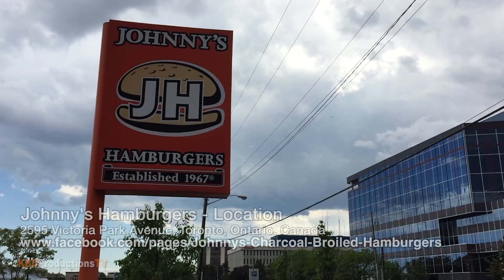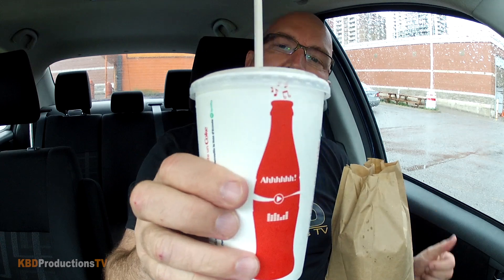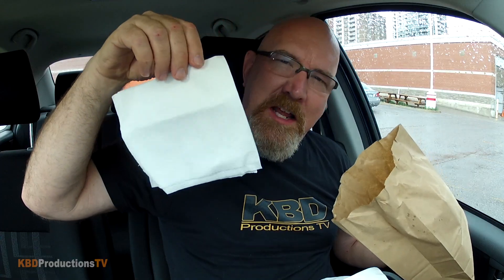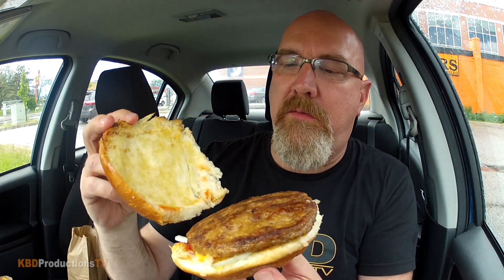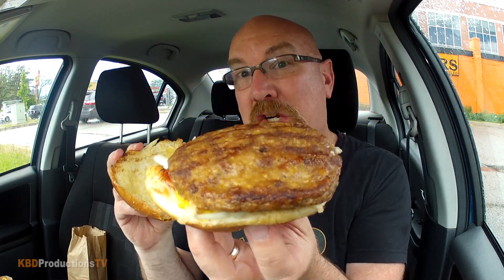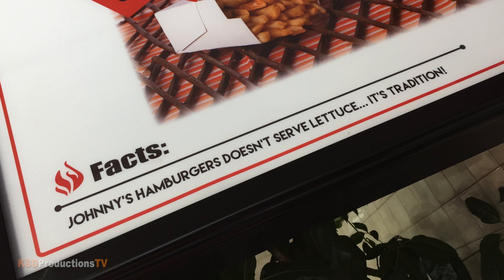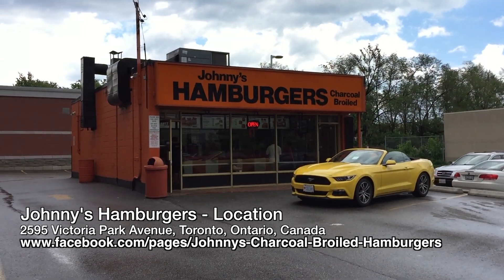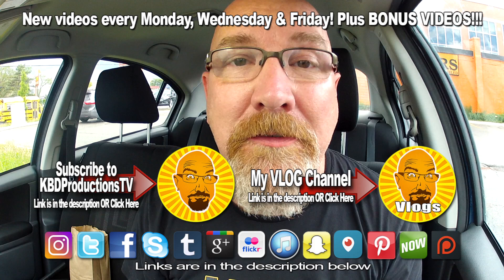Johnny's Hamburgers ♥ Cheeseburger, Onion Rings & Chocolate Shake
Johnny's Hamburgers ♥ Cheeseburger, Onion Rings & Chocolate Shake in Scarborough
Ken Domik
KBDProductionsTV

Song: Laser Groove - ISRC: USUAN1700017

Information from...